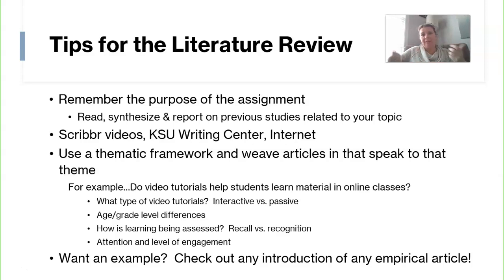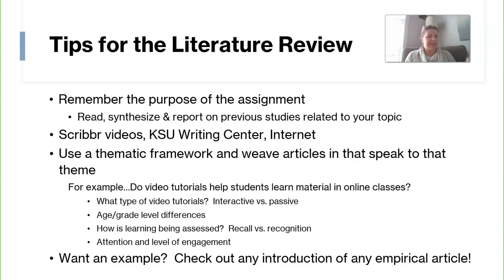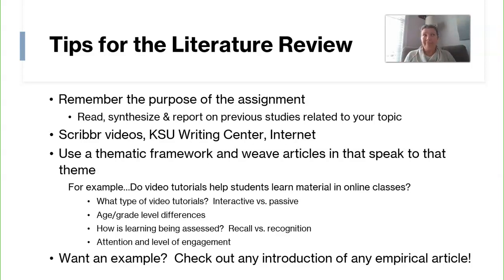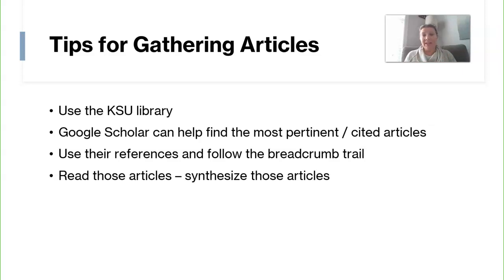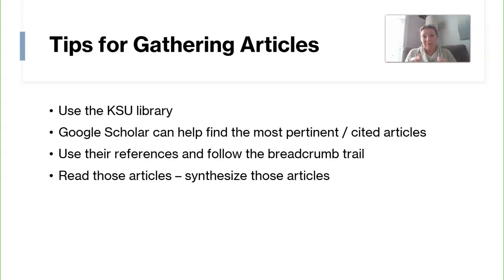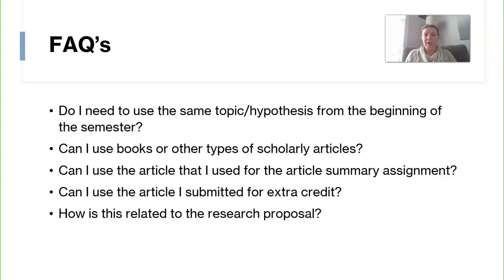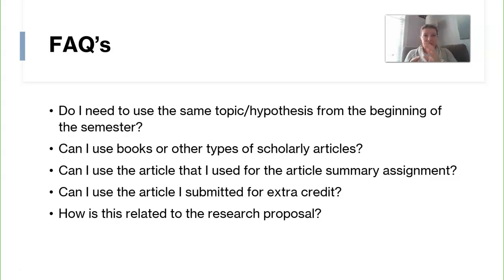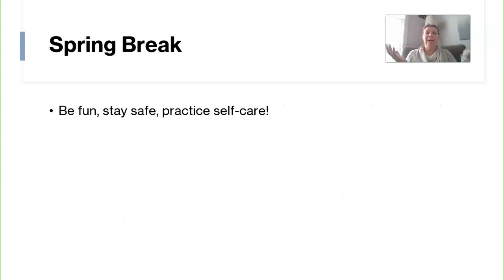A Quick Guide to the Literature Review